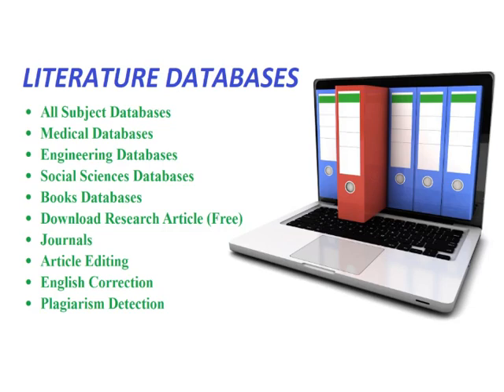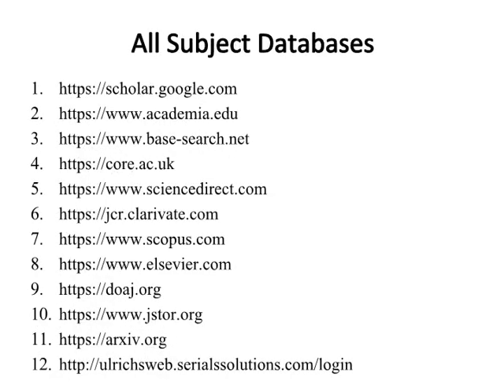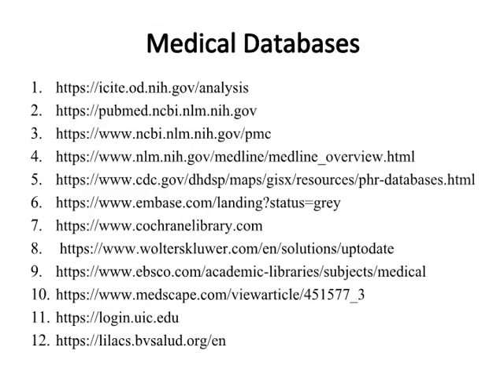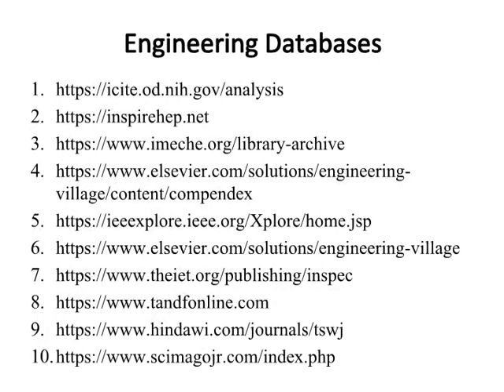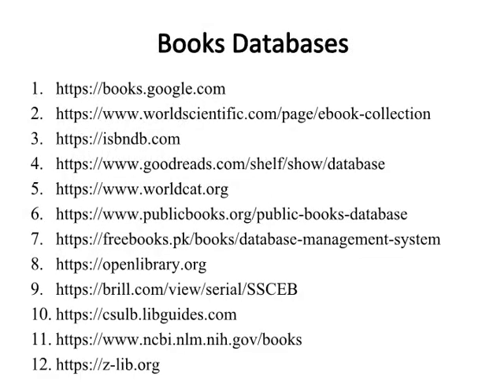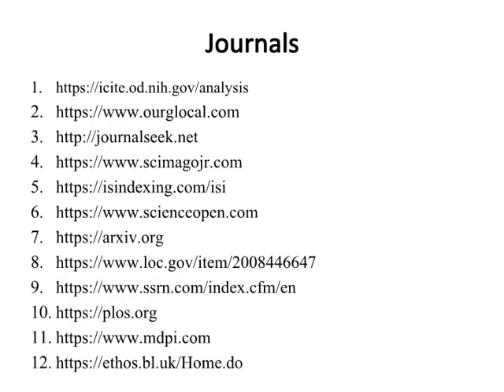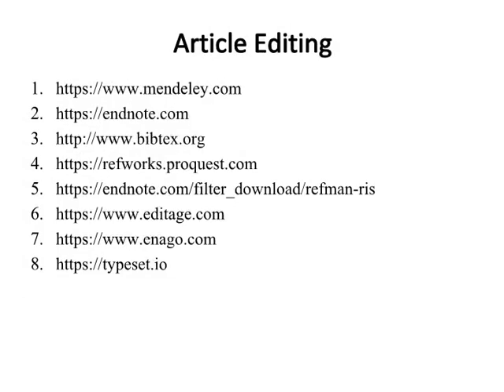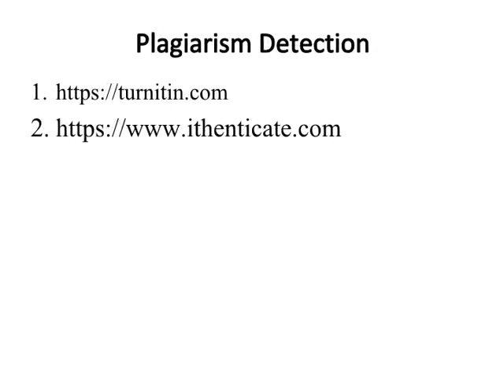Literature Databases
This video is about Literature databases. This video will cover following topics.
All Subject Databases
Medical Databases
Engineering Databases
Social Sciences Databases
Books Databases
Download Research Article (Free)
Journals
Article Editing
English Correction
Plagiarism Detection